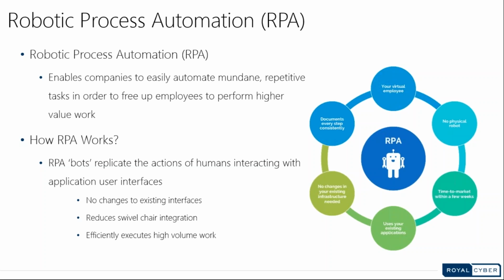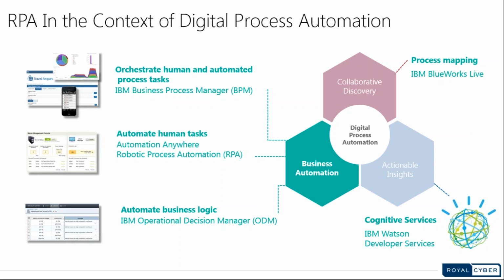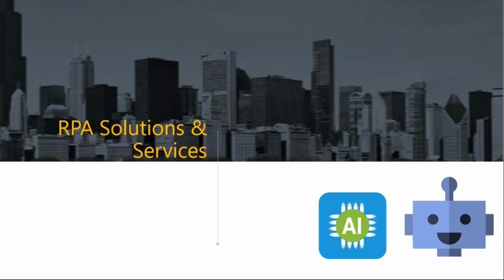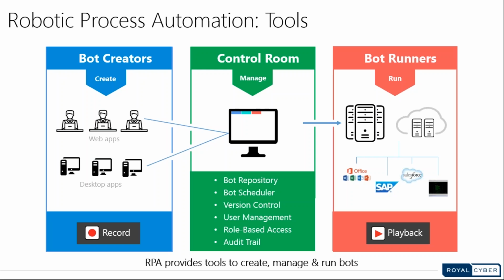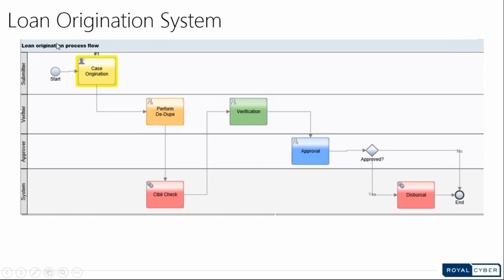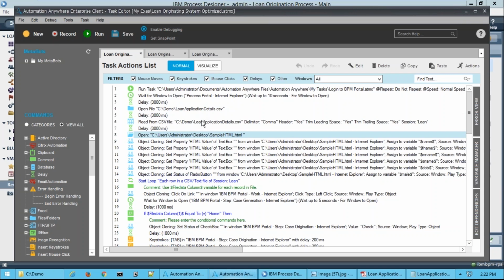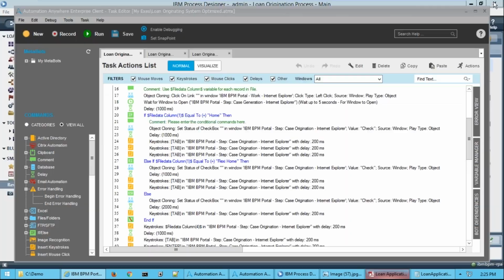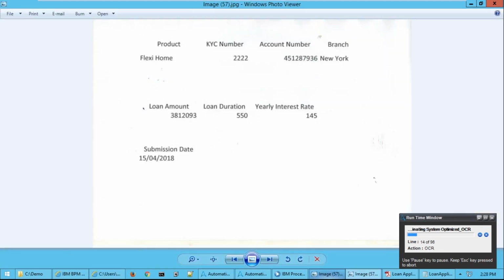Empowering workforce with RPA and BPM | Royal Cyber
RPA industry is rapidly moving away from an ‘Isolated Robot Deployment’ mode to a ‘Shared Services CoE’ mode. But how does RPA – Robotic Process Automation fit alongside BPM in a broader digital process automation strategy? This webcast discusses the strategies we design with the most powerful RPA platform to enable organizations to effectively automate tasks, streamline processes and increase employee productivity.